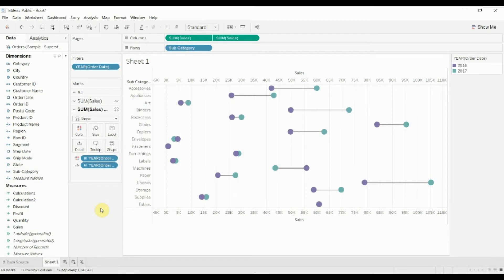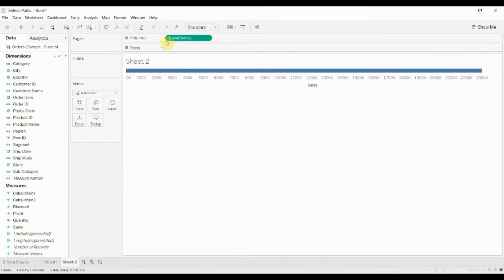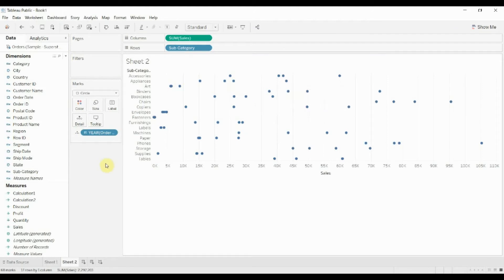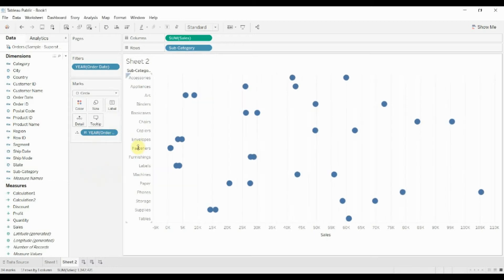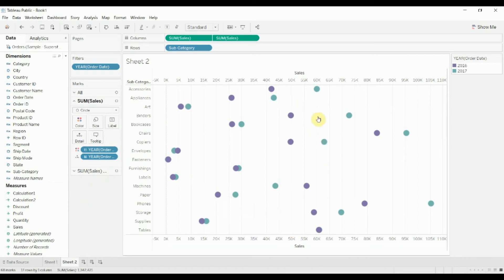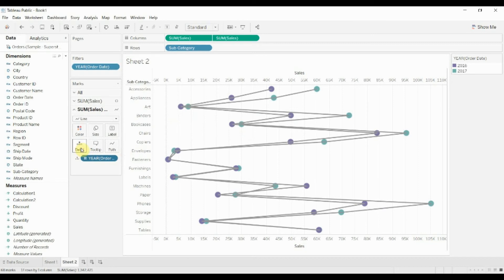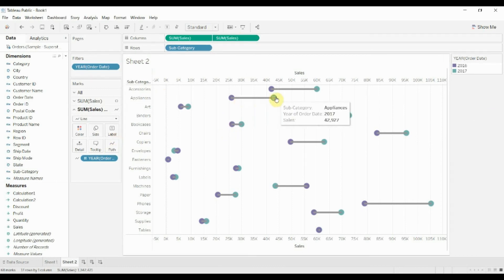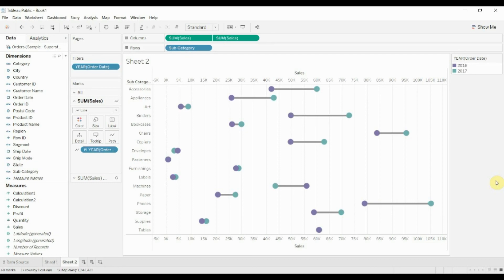How to Create a Dumbbell Chart - Tableau in Two Minutes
In this video we show you how to create a dubmbell chart - basically a chart where you have a line between two shapes. These are a great way of compactly showing the direction and size of the change from one timeframe to another, or one item to another. We make one horizontally, although you could make one vertically too, and since the tend to be long and thin (particularly when looking at only a few items), they can help fill in those awkward spaces on on the edges of dashboards.